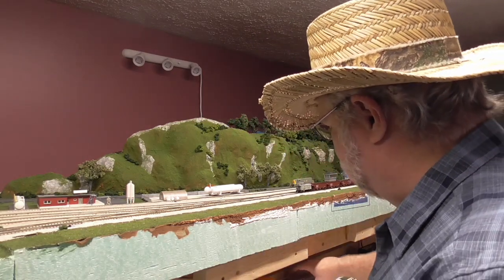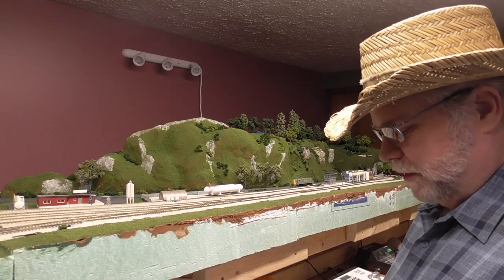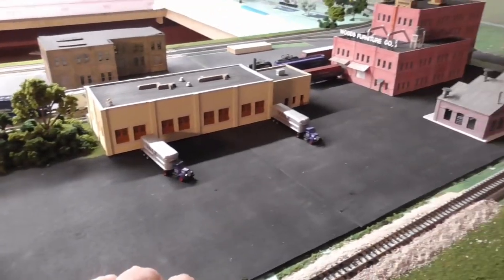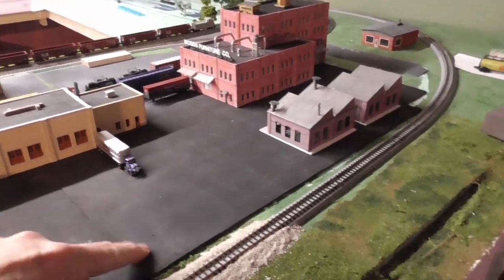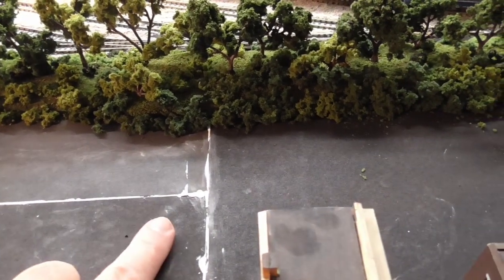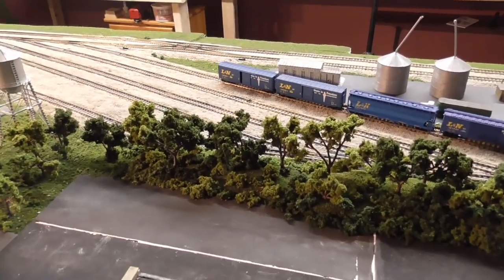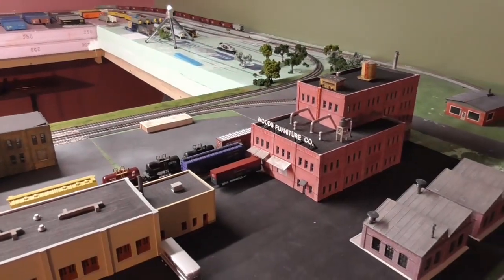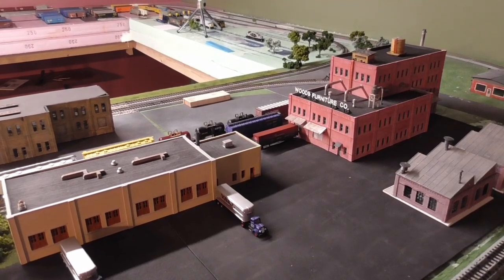Dave's Trains N Scale Layout Update # 31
Hello and welcome to my last video of 2020. In this video I share some of the items that my children got for me as well as a Christmas gift from one of my subscribers.
Please check out FerrisMedia Stan channel and tell him Dave's Trains sent ya!